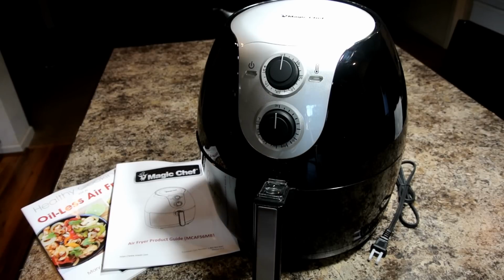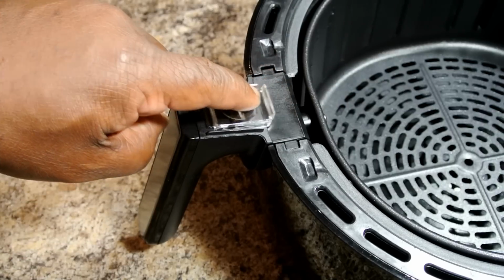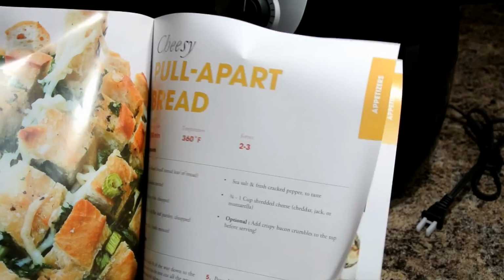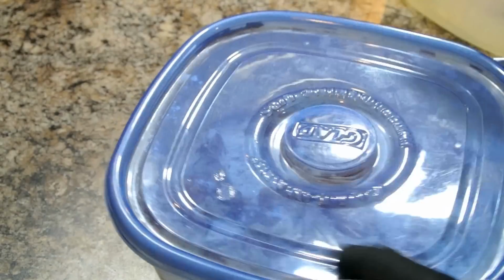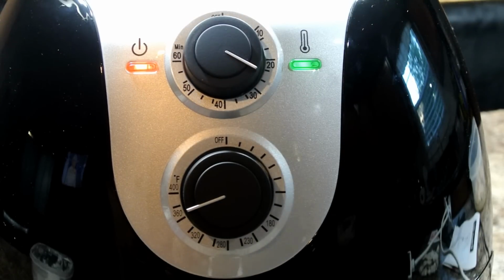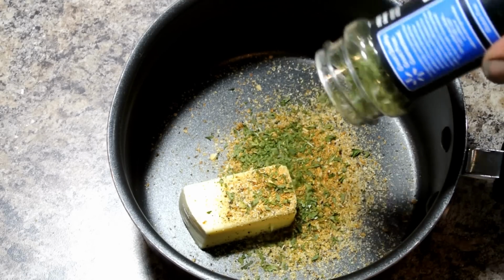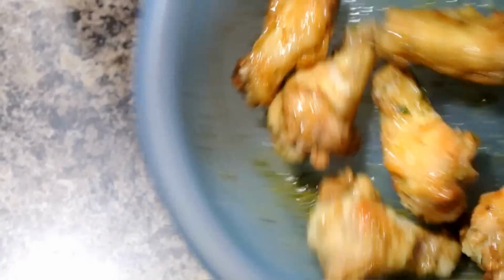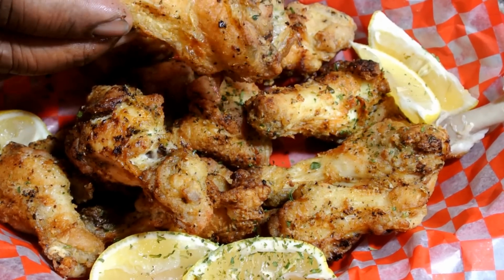Magic Chef Air Fryer / Easy Lemon Pepper Chicken Wings recipe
I have asked these questions many times in my life...
*How do you make crispy chicken in AirFryer?
*Can you cook frozen wings in an air fryer?
*Can you put aluminum foil in the air fryer?
*Is the air fryer really healthy?
*Do you put oil in an air fryer?

Please checkout Booger500us Air Fryer cooking channel, she has the best recipes for using a air fryer.